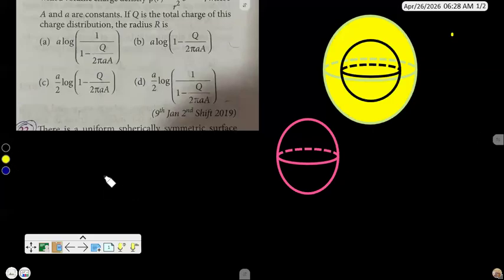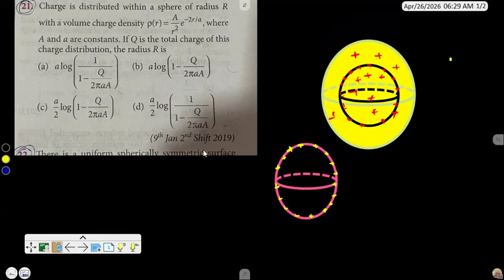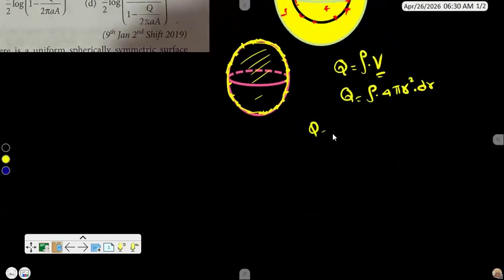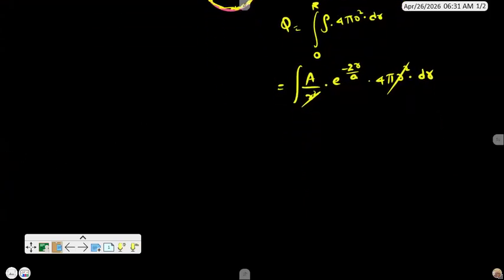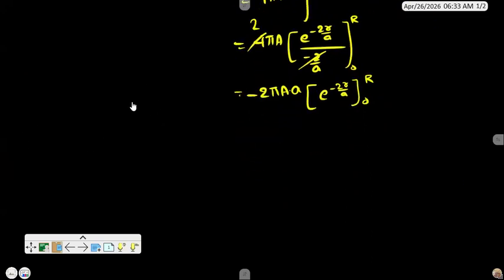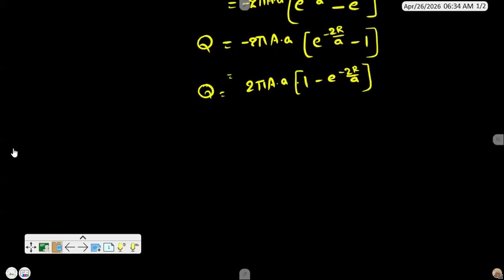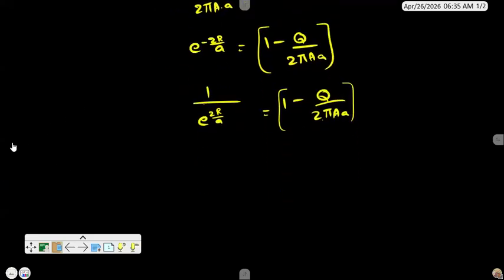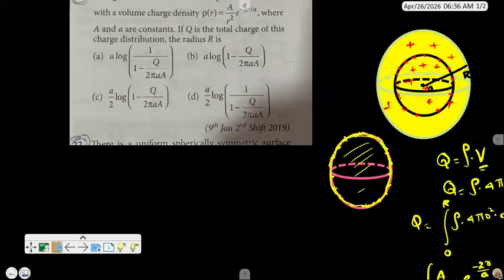Charge is distributed within a sphere of radius R with a volume charge density ρ(r) = A/r2e-2r/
Charge is distributed within a sphere of radius R with a volume charge density ρ(r) = A/r2e-2r/a, where A and a are constants. If Q is the total charge of this charge distribution, the radius R